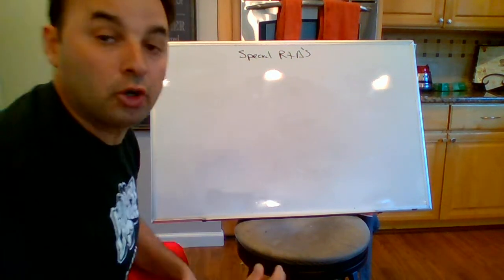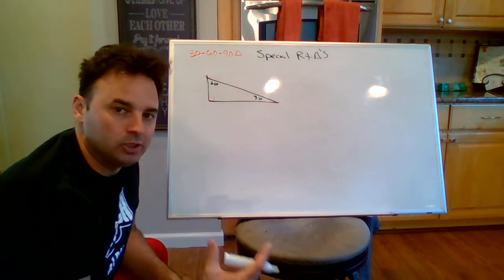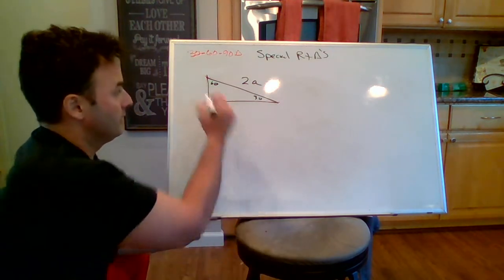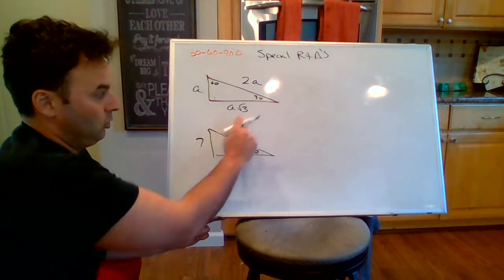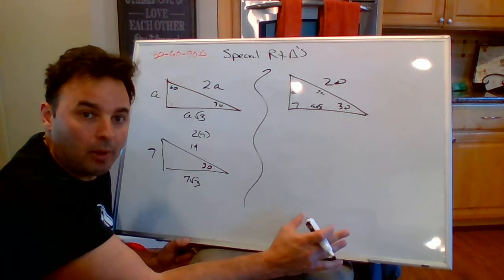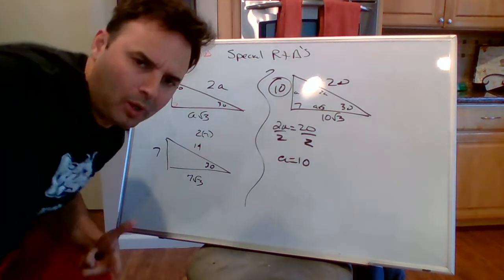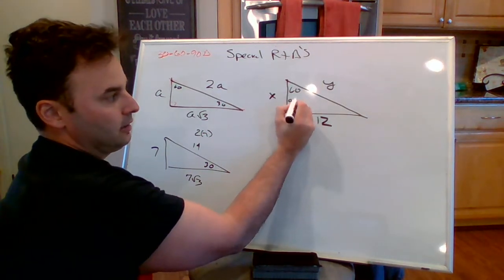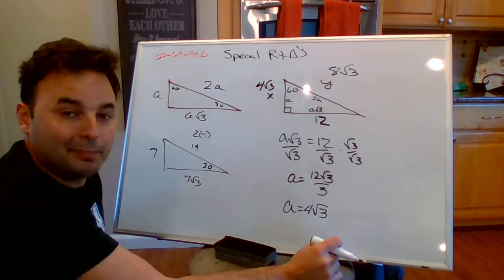Tuesday 3/24 Part 2: 30 60 90 triangle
We will learn the extended ratio for 30-60-90 triangle and the basics for solving for missing sides